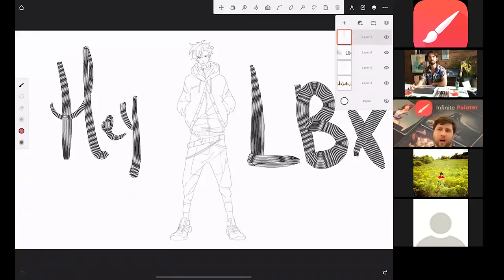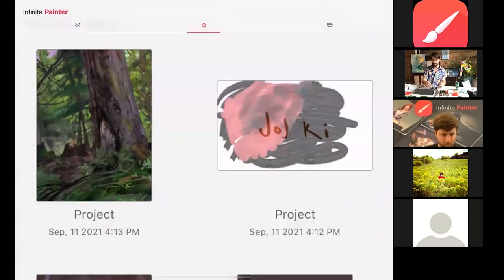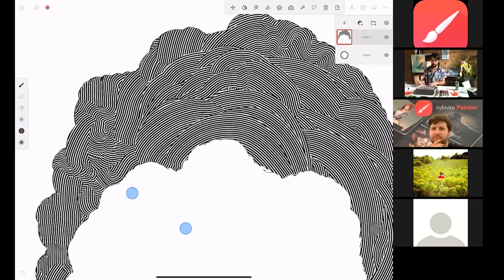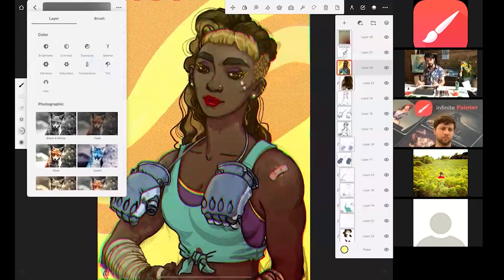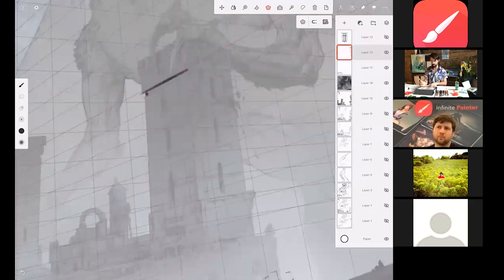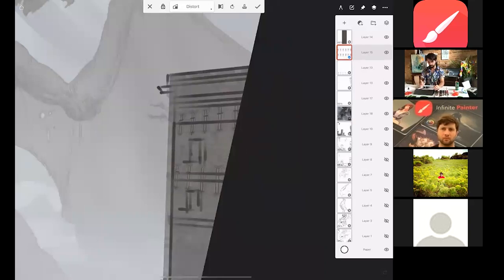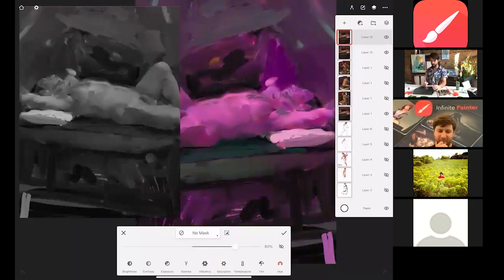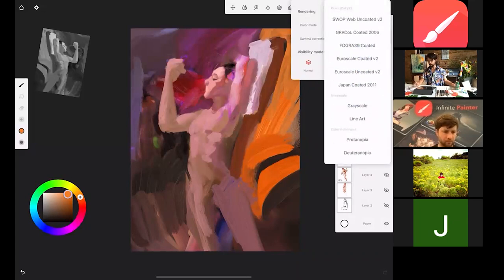Infinite Painter: Features & Highlights - Theonidas - LBX 2021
Take a deep dive into the inner workings of Infinite Painter! Digital and traditional painter, Theonidas, will expose the hidden power of the sleek yet utilitarian painting app for IOS and Android.

Learn about the perspective tools, shape snapping, pattern making, and more while sketching with amazing brushes. Customize your interface, create your own brushes and empower your creative spark.

He’ll also show off some of the magical things you can do with our Line Art blending mode, show some great brush hacks, and more!

Free sample brushes used in the demo, download and install directly from your device!

See more of Andrew's art at Theonidas.com, and get the Alla Prima oil painter's brush pack here!